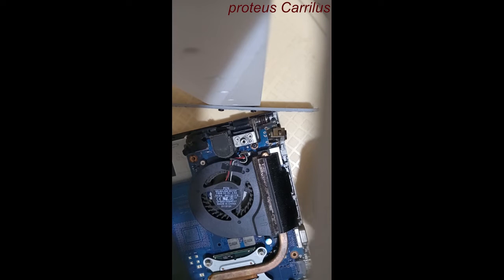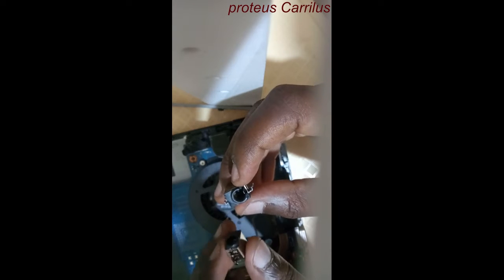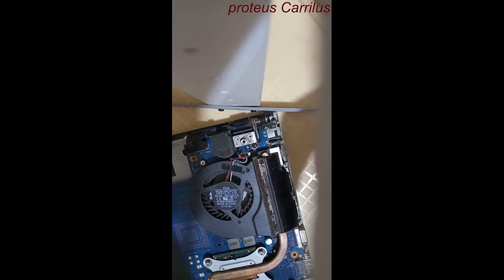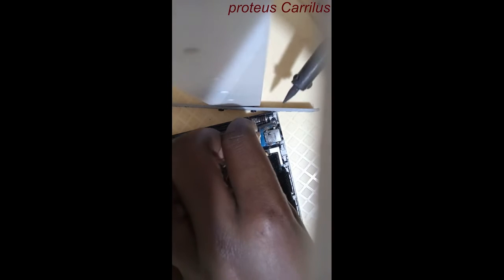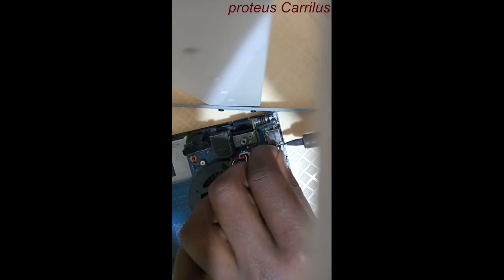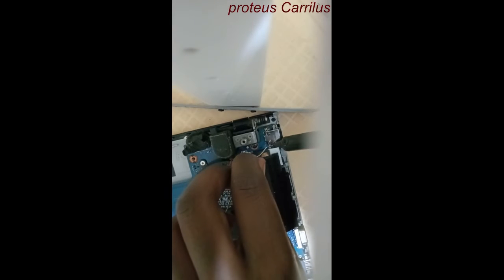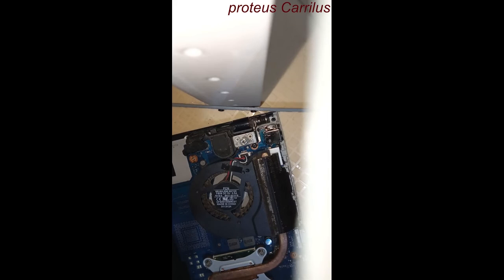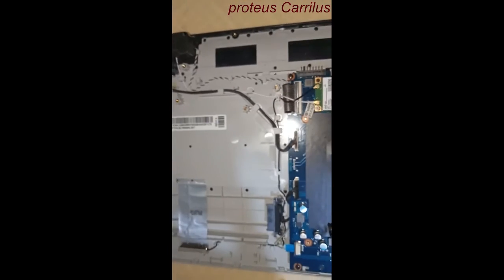How to repair and replace Samsung laptop charging port